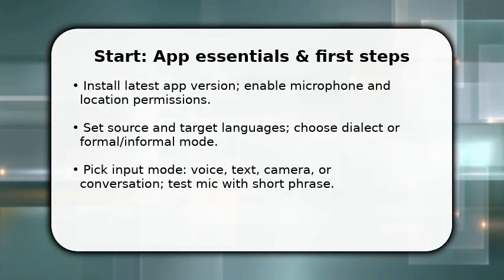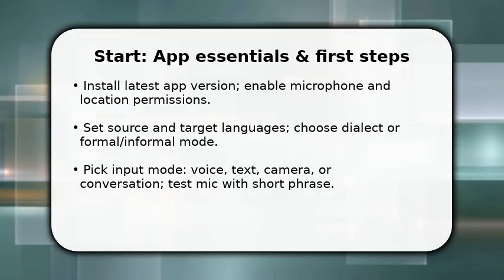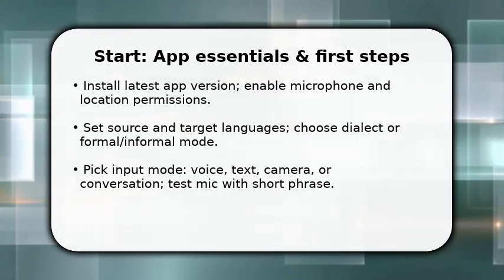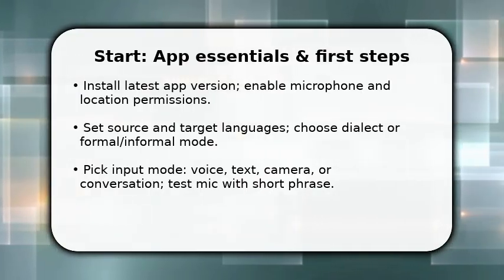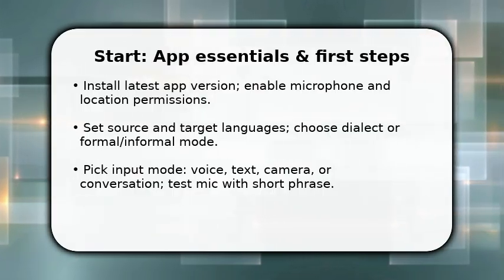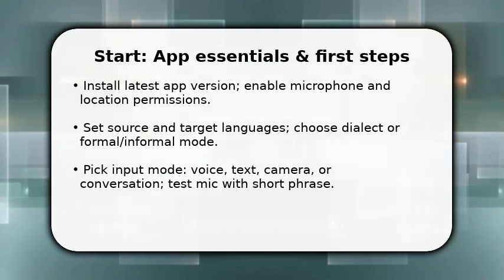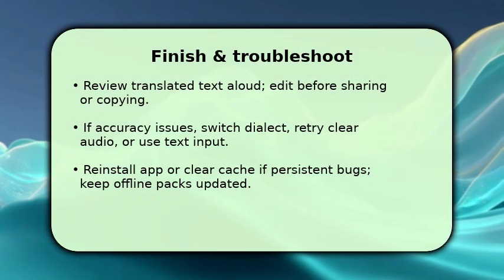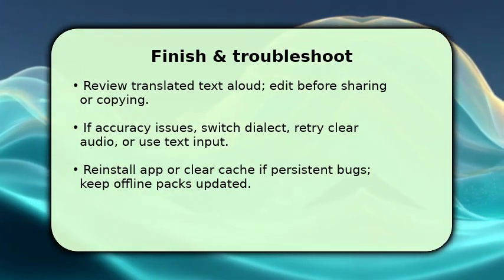How to Use Language Translator App (updated)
How to Use Language Translator App (updated) | 🔒 Surfshark VPN Deal — Stay private and secure. $1.99/mo + 3 Months Free ▸

Discover the latest features and tips for using language translator apps in this updated guide. Learn how to select the right tool, understand translation nuances, and enhance communication across cultures with ease.

language translator app, translation tools update, cross-cultural communication, app features guide, understanding language apps, best translation practices